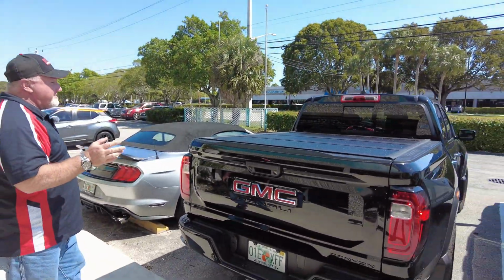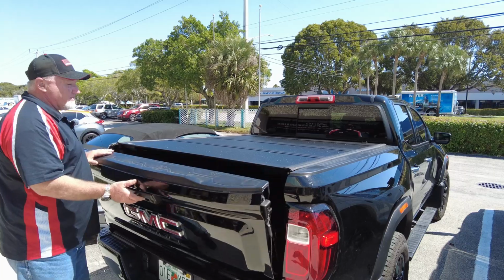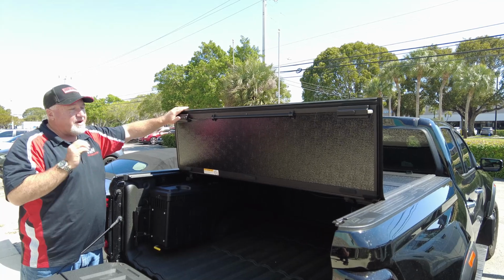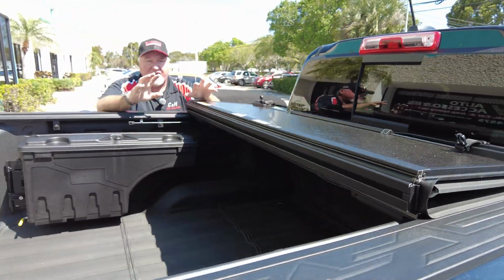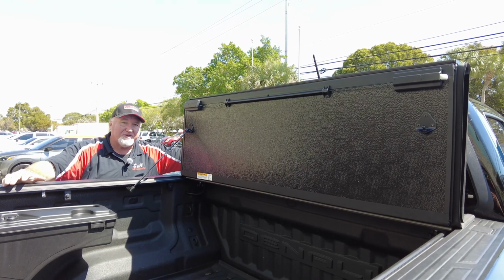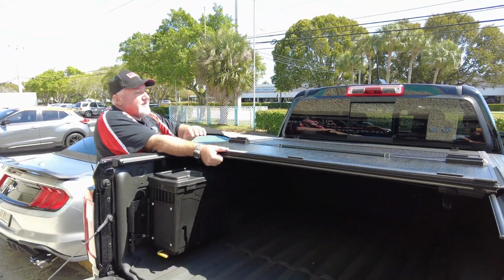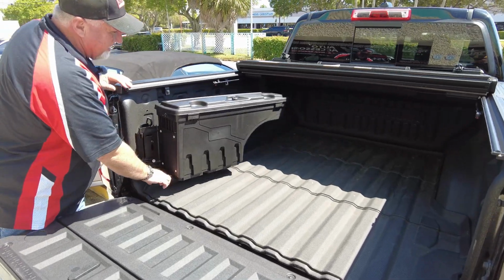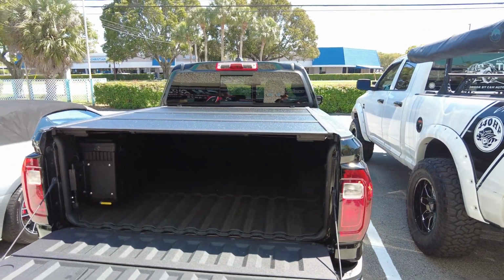Undercover Armor Flex & Swingcase on a 2024 GMC Cayon review by Chris from C&H Auto Accessories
Undercover Armor Flex & Swingcase Toolbox on a 2024 GMC Canyon Denali with 5 ft bed.  Review by Chris Guthrie from C&H Auto Accessories 1435 Banks Road, Margate, Fl.